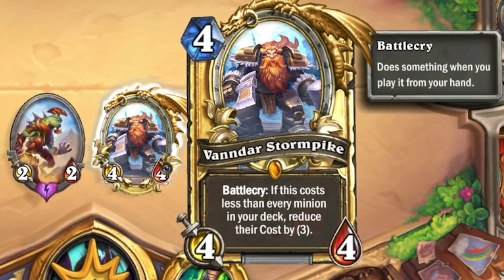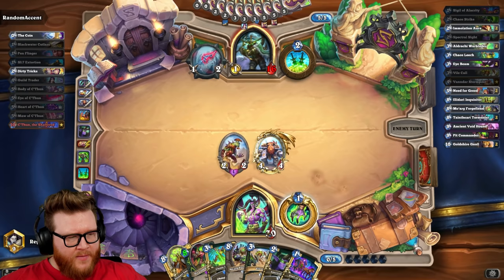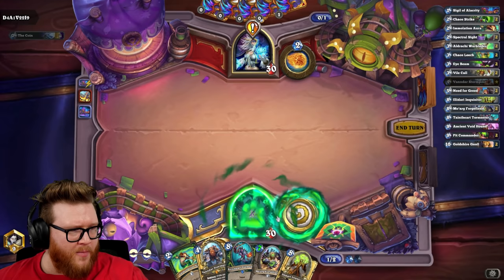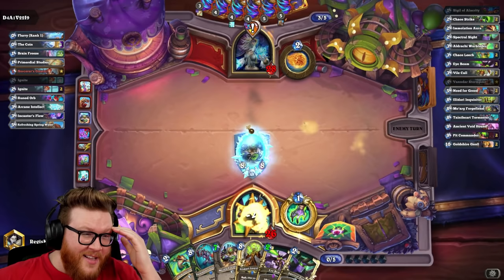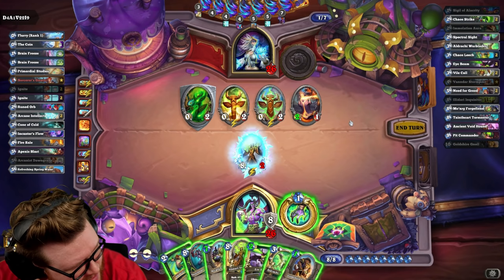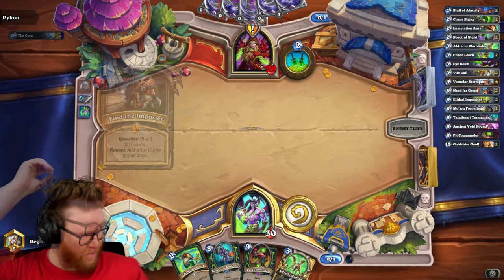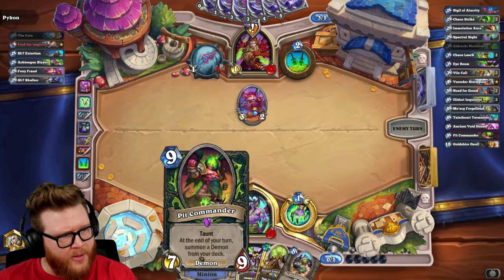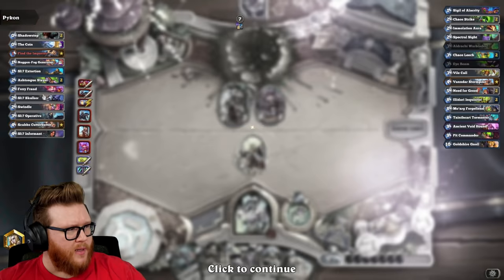VANNDAR and his BIG DEMON bros.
Vanndar Stormpike has arrived early from Alterac Valley, and he's a perfect fit for Big decks looking to discount their huge minions like Ancient Void Hounds and Pit Commanders in Demon Hunter!

Deck Code: AAECAaOtBALv1QOnjQQOg8cD3dMDve0D/u0DivcDmfkDxvkDzPkDyIAEgIUEg58Etp8EtKAE7KAEAA==
Deck Power Level: Okay

Hearthstone | Deck Spotlight | VANNDAR and his BIG DEMON bros.